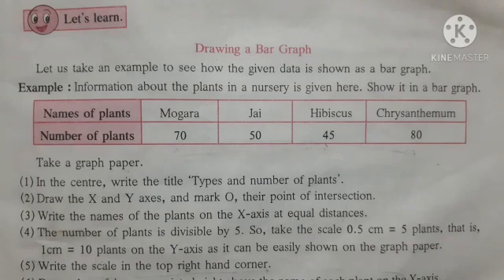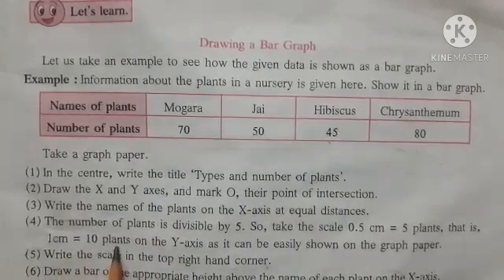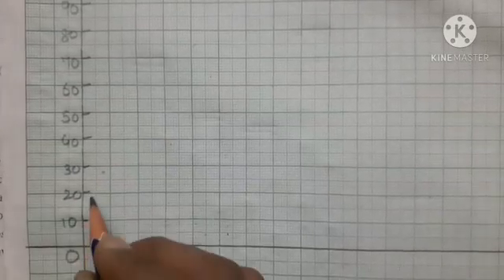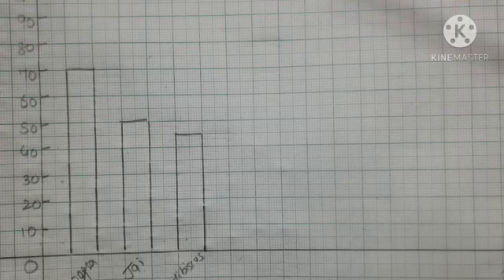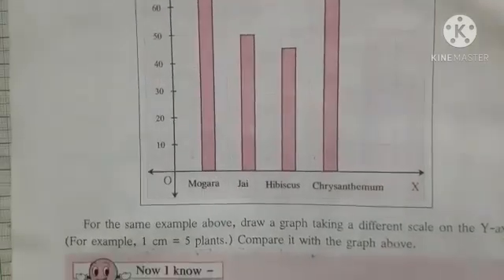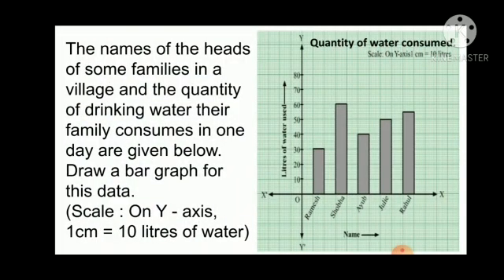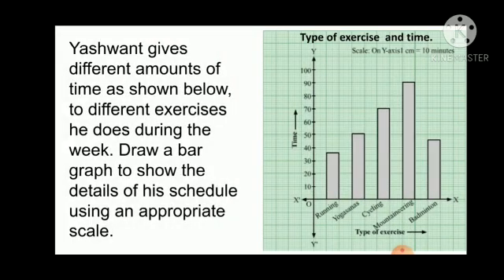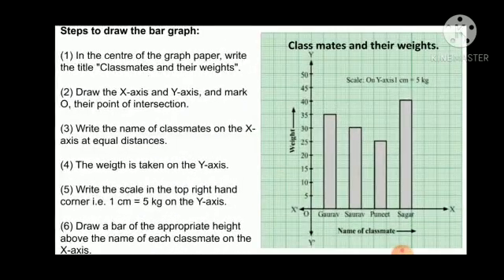Std : 6. Sub : Maths. Chp: 6. Bar graphs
Video on Bar graphs